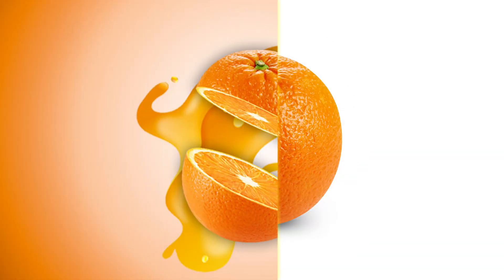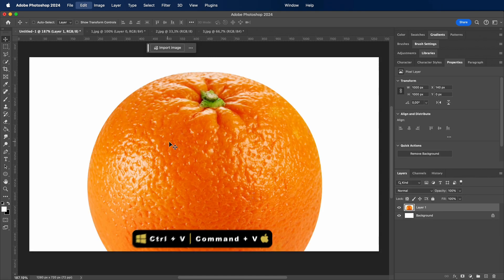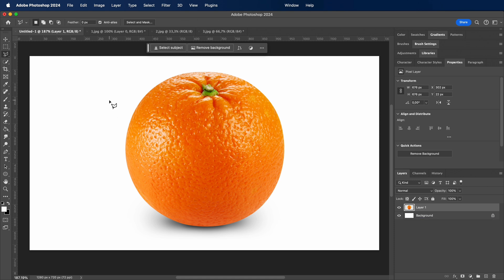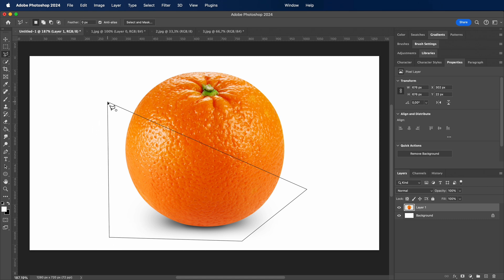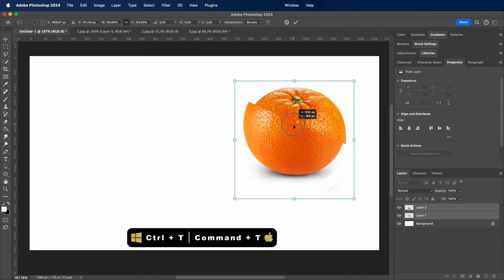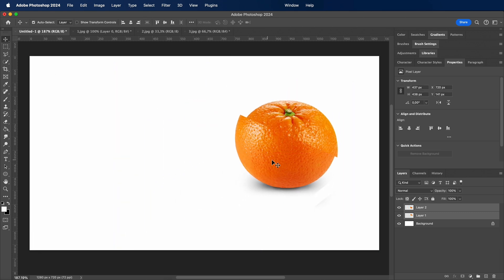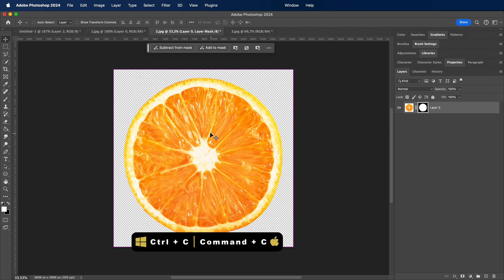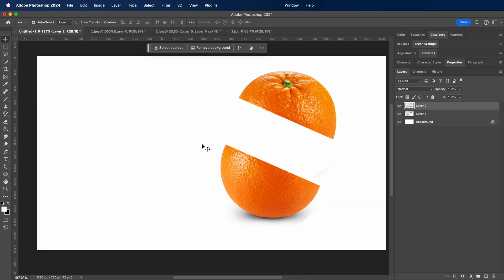Top 3 Tips and Tricks for Perfecting the Orange Slice Effect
🌟 Elevate Your Designs: Mastering the Aesthetics of Orange Slice Brilliance 🍊

Step into the world of visual excellence with "Top 3 Tips and Tricks for Perfecting the Orange Slice Effect." This tutorial is not just a guide; it's a transformative journey where we decode the art and intricacies behind creating a flawless orange slice effect.

🎨 Immerse yourself in a palette of vibrant colors and textures as we navigate through three essential tips and tricks that will redefine your approach to graphic design. This isn't merely about slices; it's about infusing life and vibrancy into your visual creations.

🚀 "Top 3 Tips and Tricks for Perfecting the Orange Slice Effect. isn't just a tutorial; it's an invitation to upgrade your creative skills. Share your insights in the comments—tell me which tip resonated with you and how you plan to integrate these techniques into your design repertoire.

Thank you for being part of the magic behind "Top 3 Tips and Tricks for Perfecting the Orange Slice Effect"! 🎨🧡

► TIMESTAMPS:
00:00 - Introduction
00:05 - First Image
00:22 - Lasso Tool
00:35 - Separate
01:05 - Second Image
03:00 - Third Image
04:15 - Shadow
05:10 - Background
06:10 - Final Result